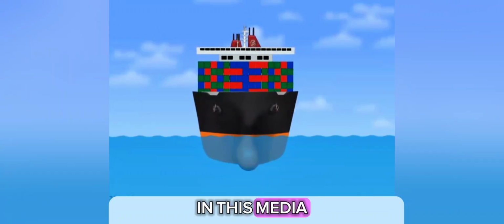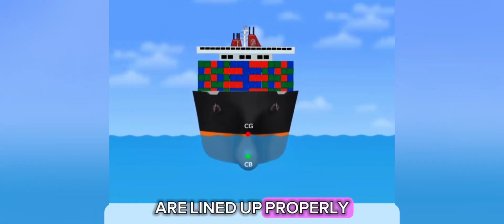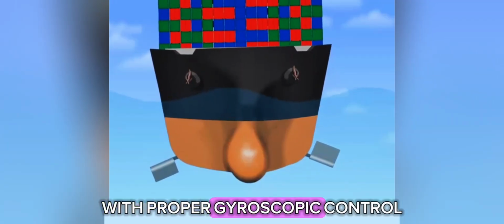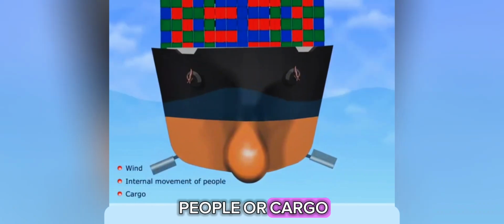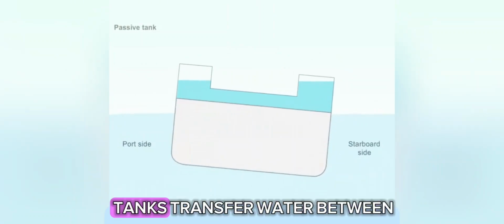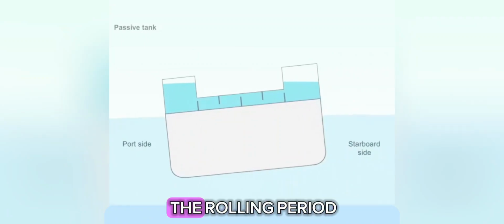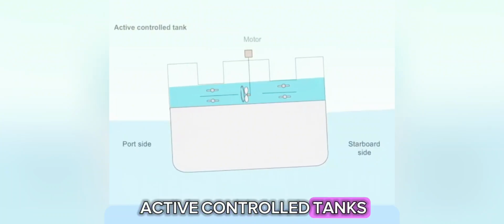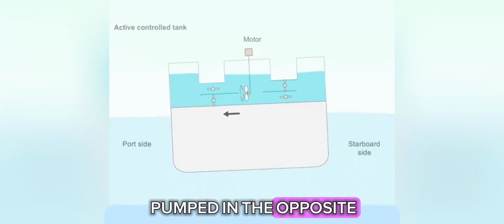Deck Officer Exam Prep: Ship Stabilizers & Roll Reduction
In this video, we learn how stabilizers are used to reduce a ship’s rolling motion and improve comfort, safety, and stability at sea. This topic is an important part of Ship Stability, Ship Motions, and Ship Handling, relevant for Chief Mate, Master (FG), and MMD examinations.

The lesson begins with the fundamentals of ship stability based on the Centre of Gravity (G) and Centre of Buoyancy (B), and explains why ships roll as wave height and wavelength increase. It then explains how rolling can become dangerous during synchronous rolling, and how stabilizers are used to counteract wave-induced rolling moments.

Topics covered include:
• Rolling motion of ships in waves
• Relationship between wave period and ship roll period
• Synchronous rolling and its risks
• Purpose and principle of ship stabilizers
• Difference between active and passive stabilizers
• Bilge keels – construction, working principle, advantages and limitations
• Passive anti-roll tanks and their damping effect
• Controlled passive tanks and flow restriction using valves and baffles
• Active anti-roll tanks with pumps and impellers
• Gyroscopic control of water transfer
• Fin stabilizers – construction and working principle
• Angle of attack and lift generation by fin stabilizers
• Limitations of fin stabilizers at low speeds
• Application of stabilizers on cruise ships, container ships, and cargo ships
• Comparison of stabilizer systems for different ship types

This video is especially useful for Deck Officers, maritime students, and ship handlers, providing both theoretical understanding and practical shipboard relevance.